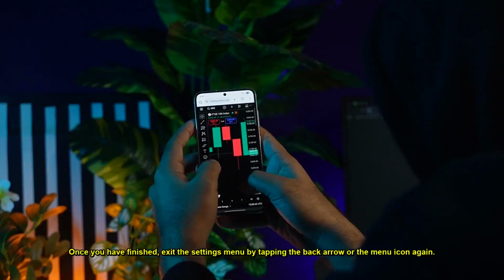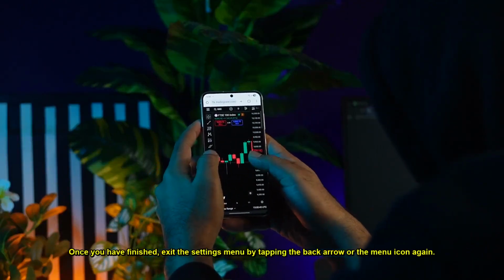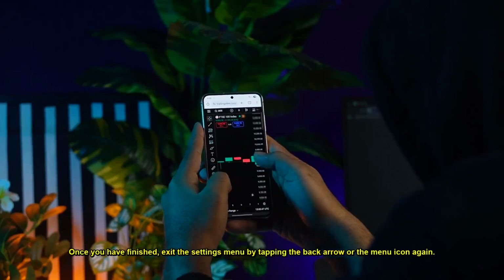How to disable Coinbase price alerts on iOS - Full Guide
In this comprehensive guide, we’ll walk you through the simple steps to disable Coinbase price alerts on your iOS device. Whether you're looking to minimize notifications or streamline your trading experience, we’ve got you covered! Follow our easy instructions and take control of your Coinbase alerts in no time.